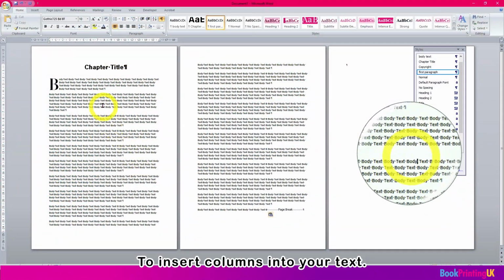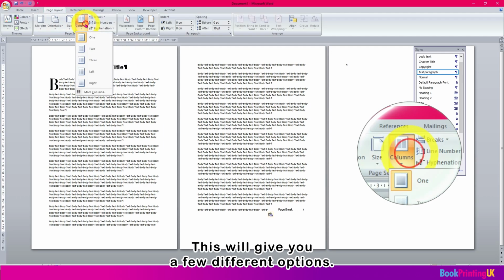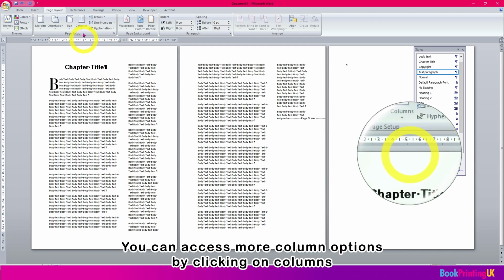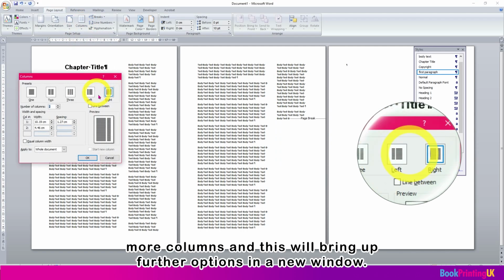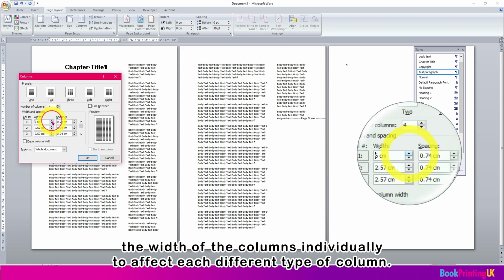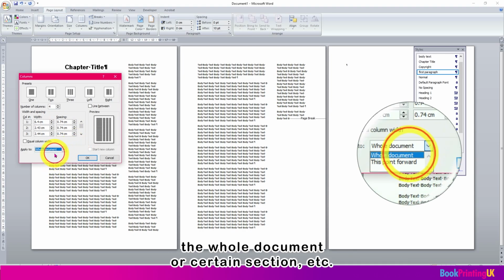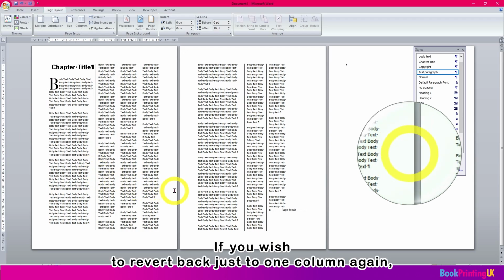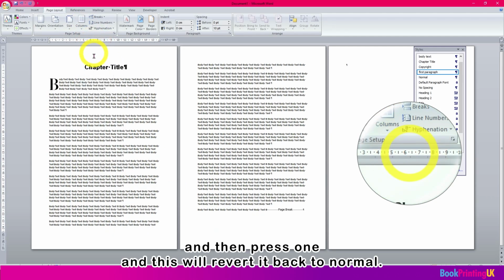BPUK Tutorials : How to Insert Columns in Microsoft Word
📄 Want to create clean, professional layouts in Microsoft Word? In this tutorial, we’ll show you how to easily insert columns into your Word documents—perfect for newsletters, brochures, and other printed materials! Whether you’re formatting a project for personal use or preparing a manuscript for printing, this guide will help you achieve stunning results in minutes.

🖋 What you’ll learn in this video:

How to insert and customise columns in Word.
Adjusting column width and spacing.
Adding lines between columns for a polished look.

🎉 Ready to take your printed documents to the next level? Once your design is complete, let BookPrintingUK help you transform your work into professional-quality prints. Whether you’re creating books, booklets, or brochures, we’ve got you covered with affordable printing solutions and exceptional customer service.

🌟 Why choose BookPrintingUK?
✅ Free quotes and expert advice.
✅ High-quality printing tailored to your needs.
✅ Friendly team to guide you from design to delivery.